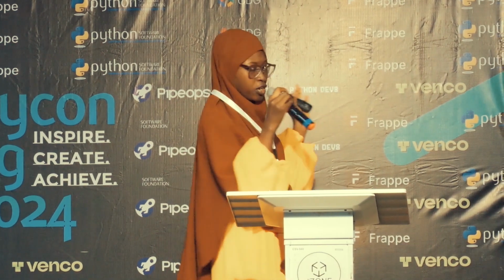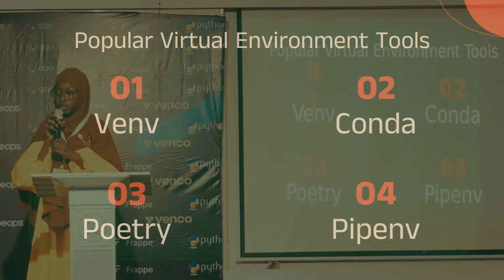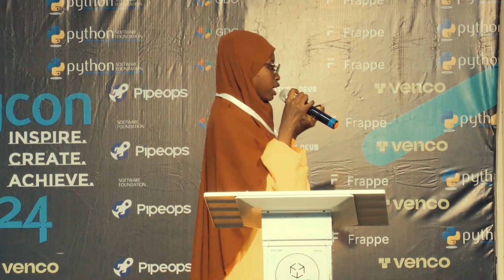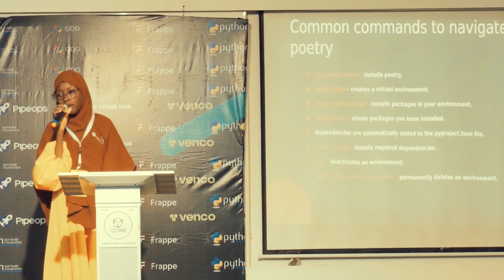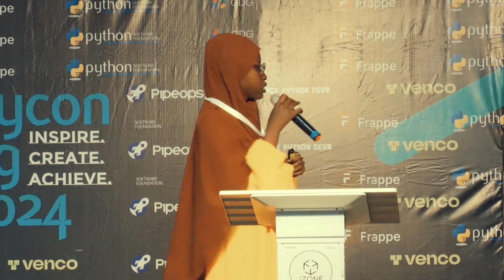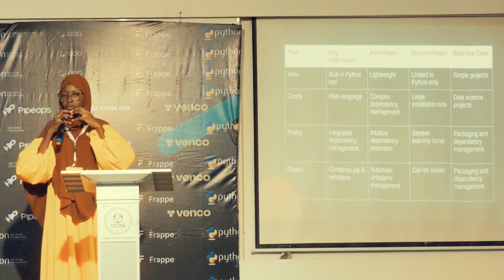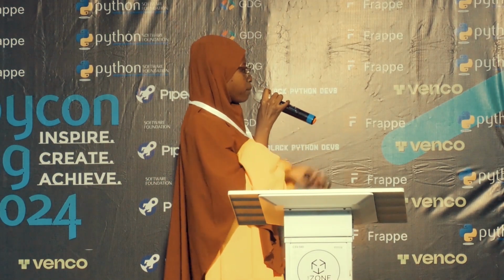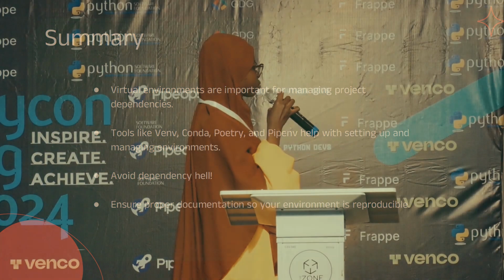Enhancing Python Workflows with Python Virtual Environments - Toyibat Adele